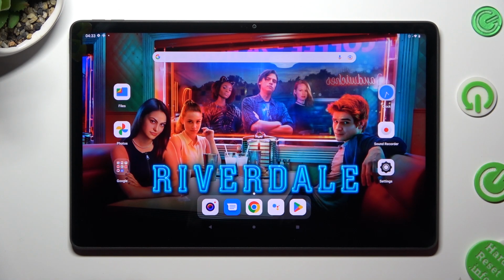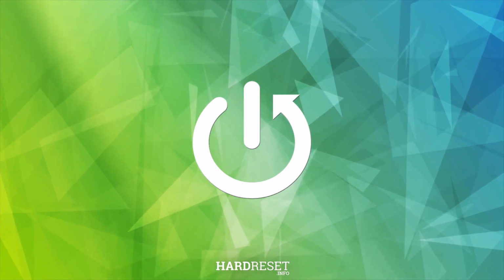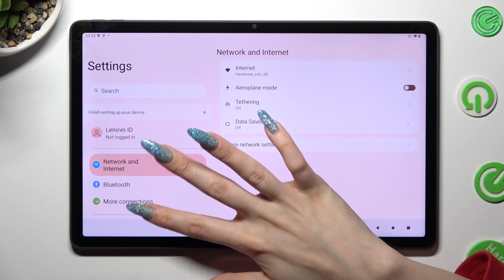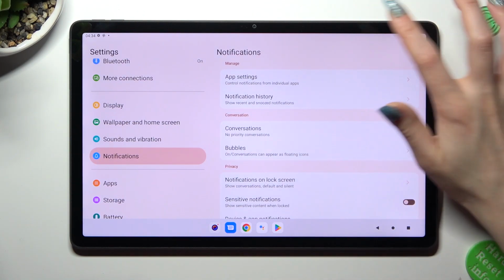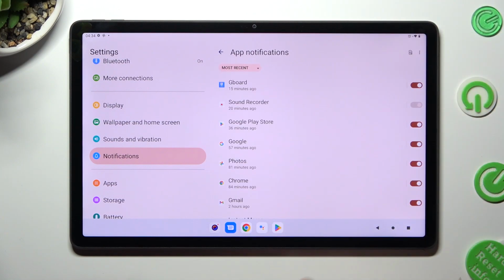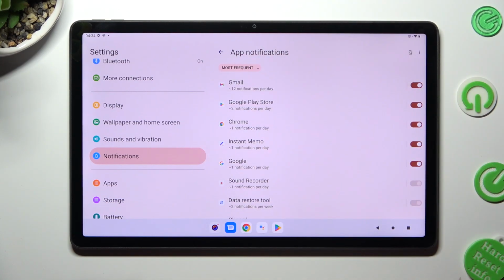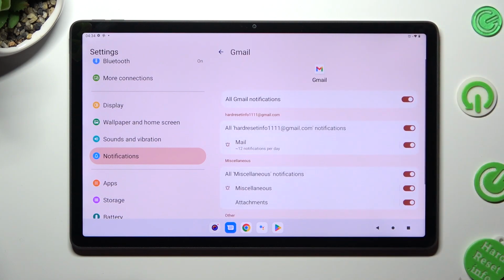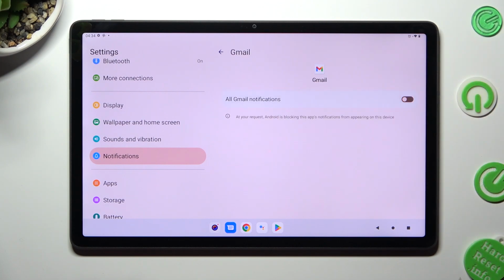How to Block Notifications from any App in Lenovo Tab P11 Gen 2 - Turn Off App Notifications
This tutorial will help you if some of your apps are annoying you with not needed Notifications on Lenovo Tab P11 Gen 2! If you are interested in finding out how to access settings in which Blocking App Notifications is possible, then follow the steps presented above to repeat them on your Lenovo. Let’s begin!

How to Block App Notifications of Lenovo Tab P11 Gen 2? How to Disable App Notifications of Lenovo Tab P11 Gen 2? How to Turn Off App Notifications of Lenovo Tab P11 Gen 2?